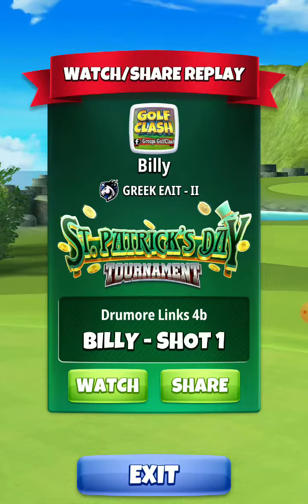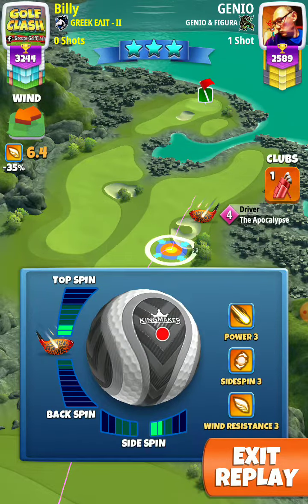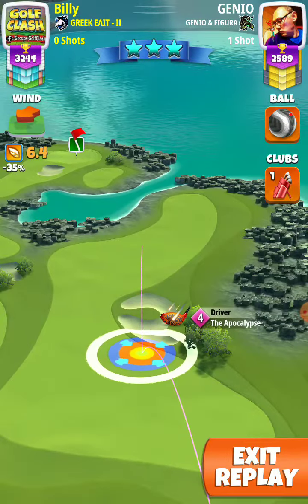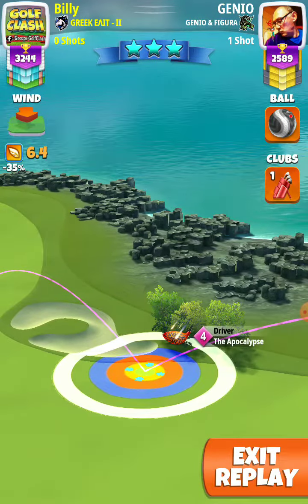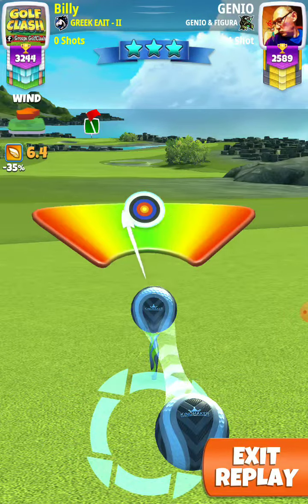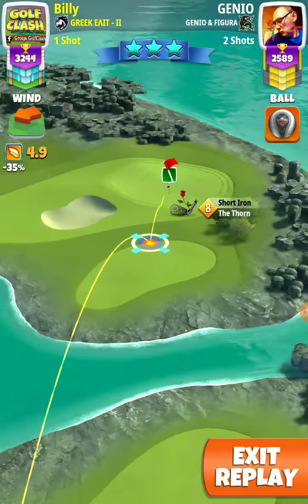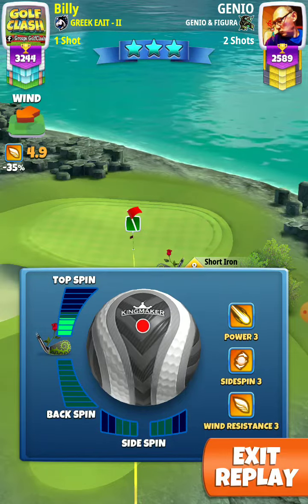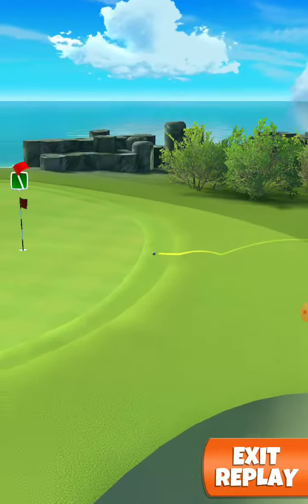hole 5 eagle pro OR 💪 BilltheGreek 💪 St. Patrick's Day tournament golf clash